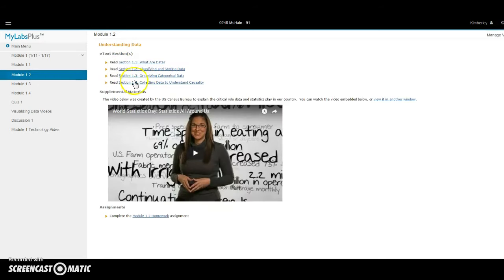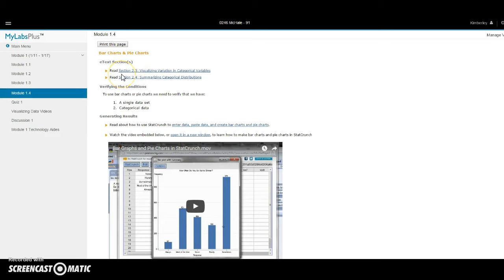Math 141 week 1